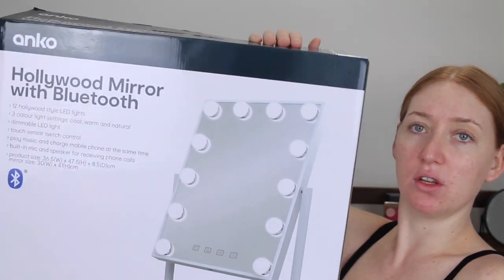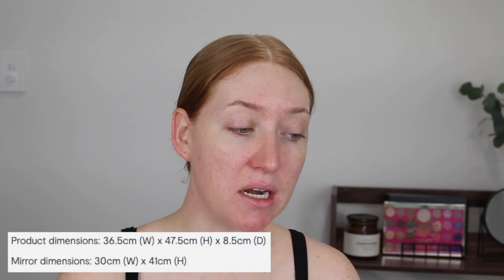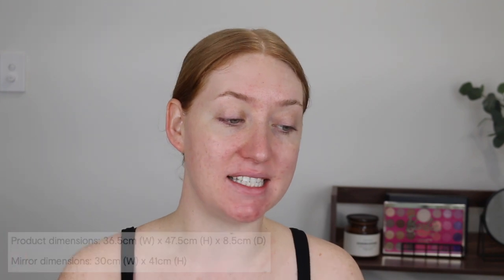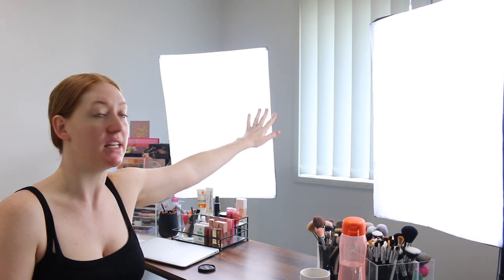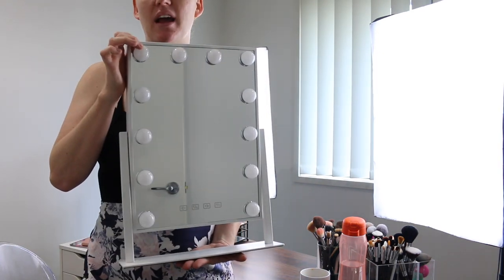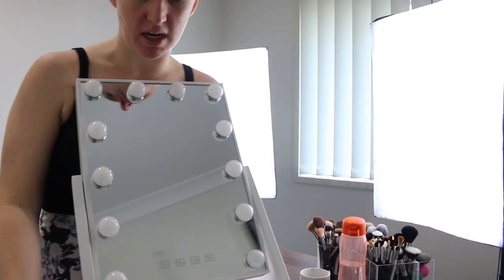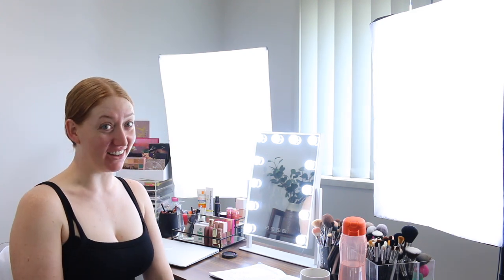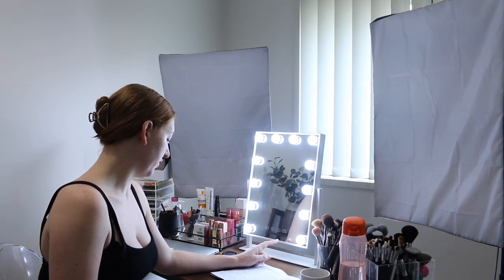*NEW* Kmart Hollywood Mirror Review | $69 + Bluetooth! | Kmart Haul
Kmart has released a NEW style Hollywood Mirror and I just had to try it out! It has the same features as the old style mirror with a few new (and kinda weird) upgrades. I think if you're tossing up between the two and overall don't care about the bluetooth features like me, it just comes down to aesthetic preference.

P.S -I think this mirror is a Black Friday special only. I have seen it 2 years in a row though

‣Editing: iMovie
‣Camera: Canon 70D / 18-55mm STM Lensss